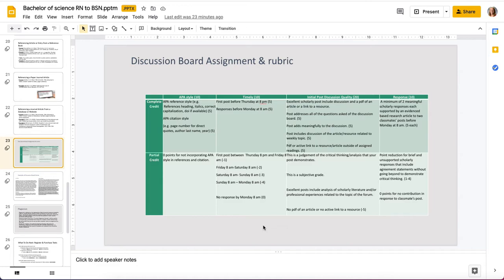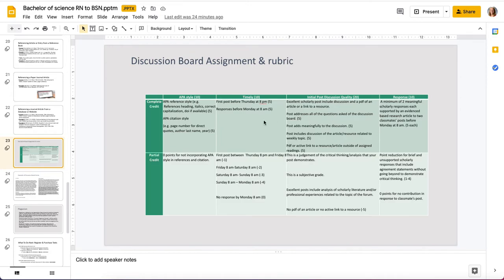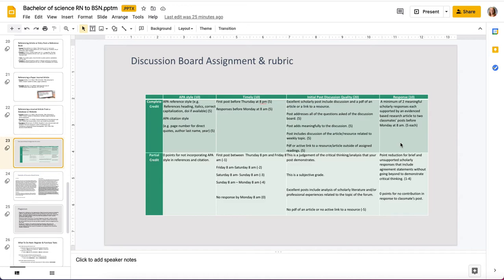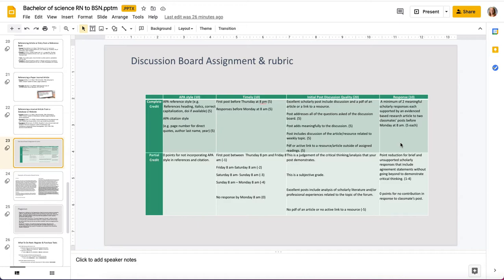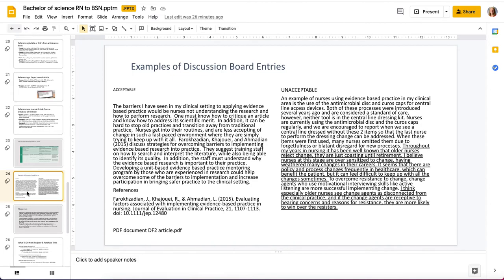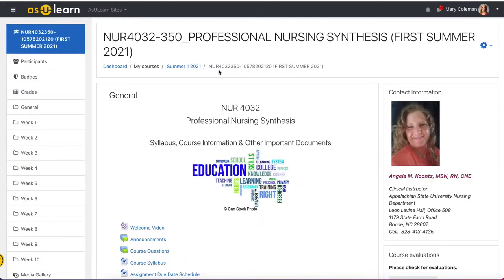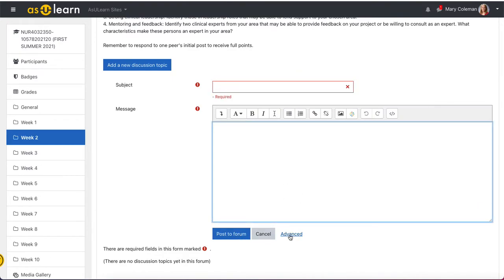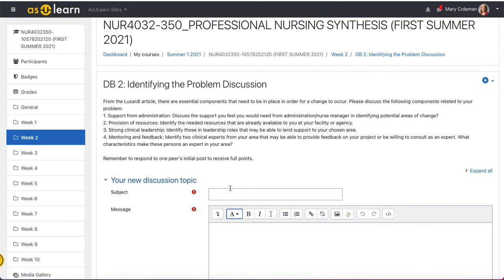Discussion Board Assignments RNBSN Orientation